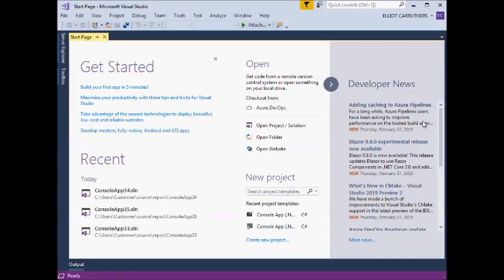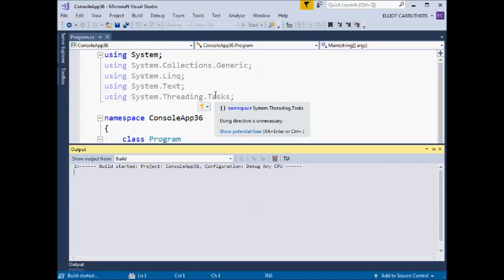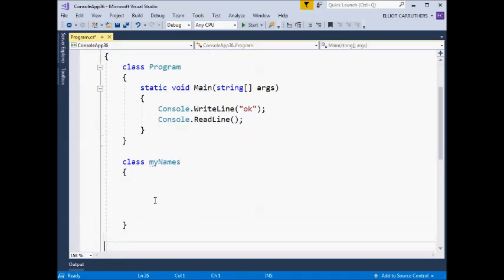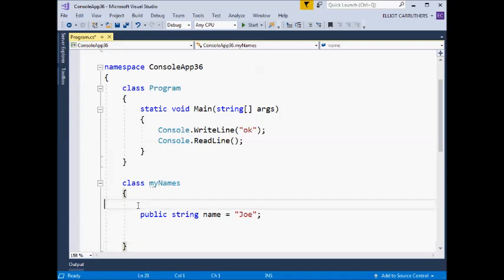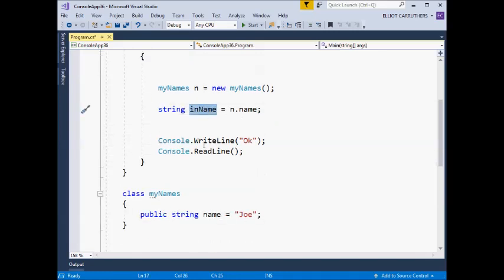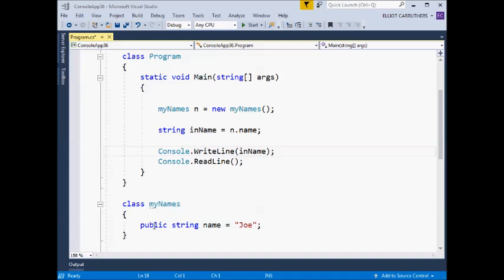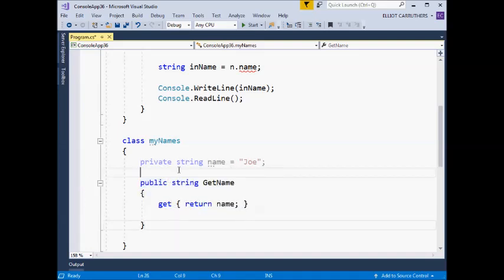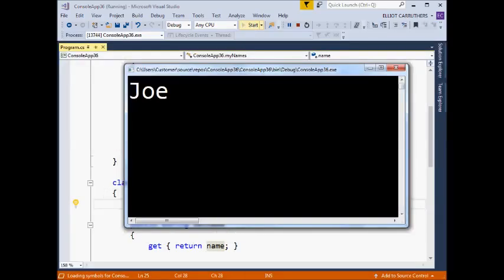C# PRIVATE ACCESS MODIFIERS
An introduction to Private Access Modifiers.